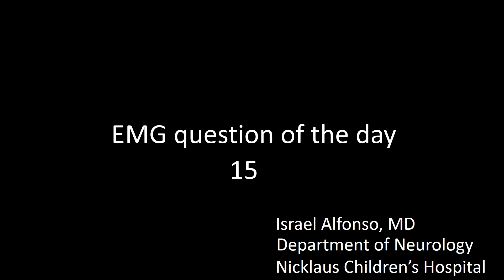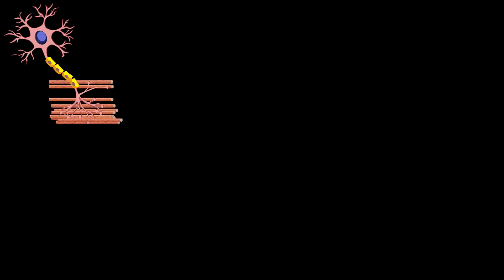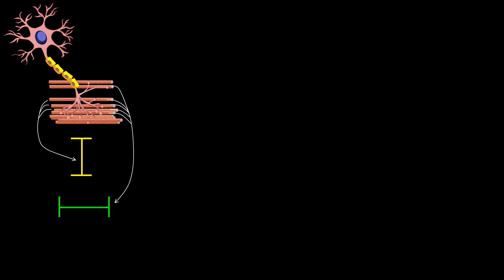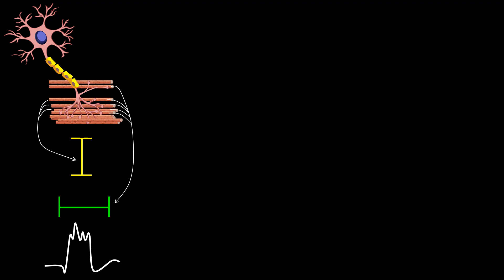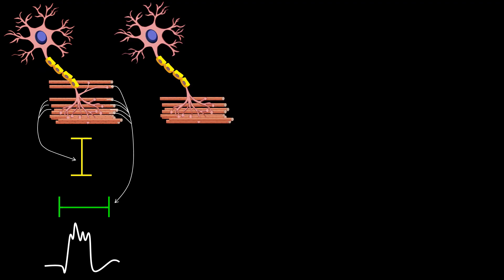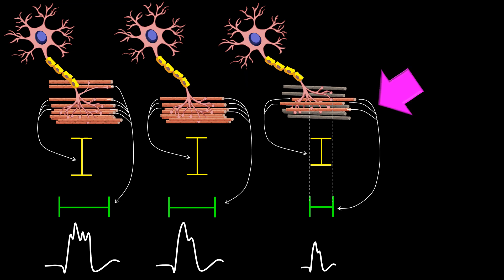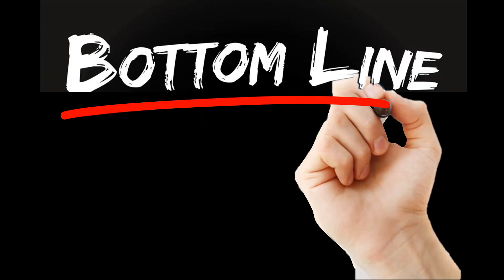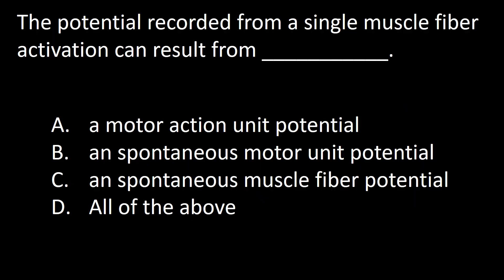EMG question of the day 15